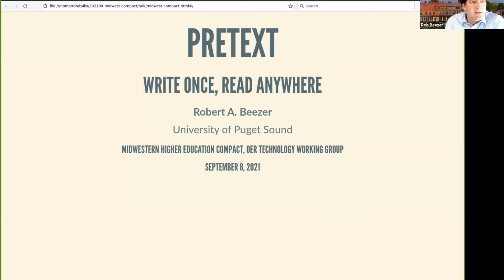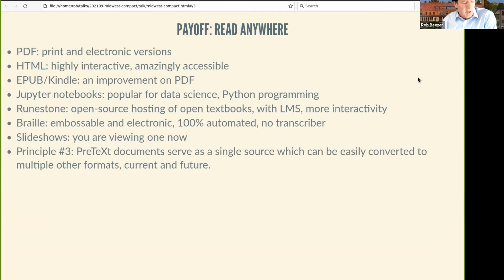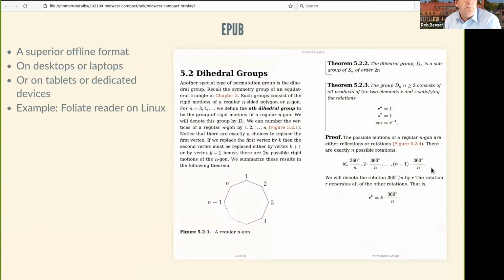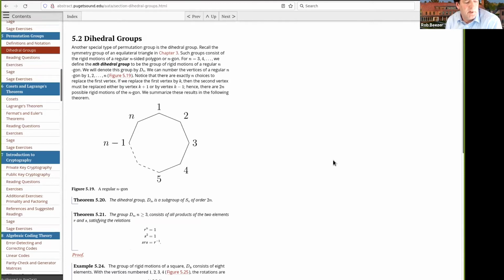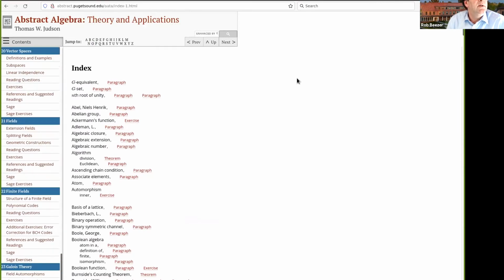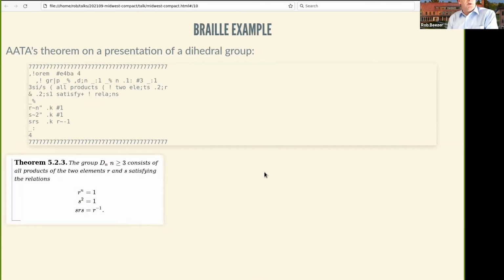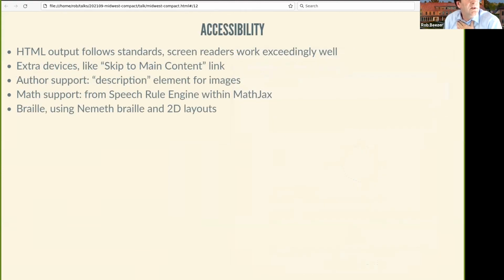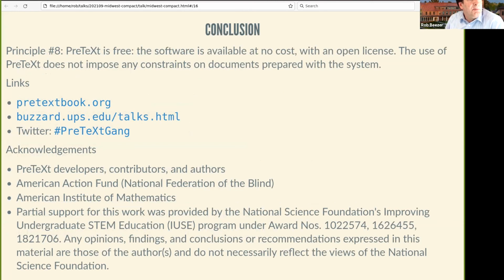PreTeXt - OER Technology Working Group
Rob Beezer, Professor of Mathematics, University of Puget Sound